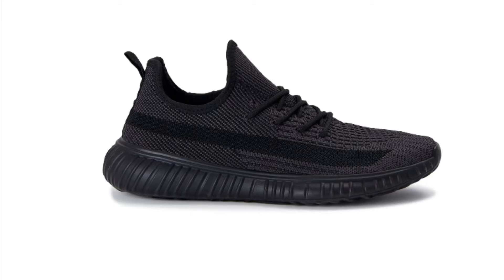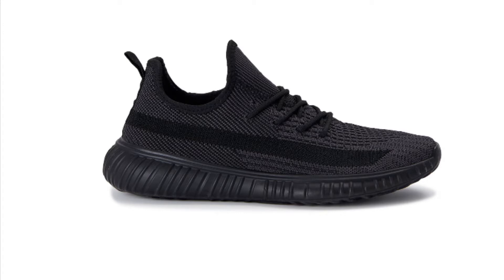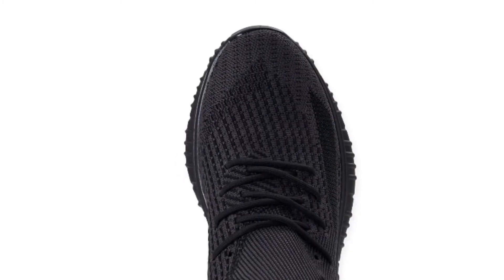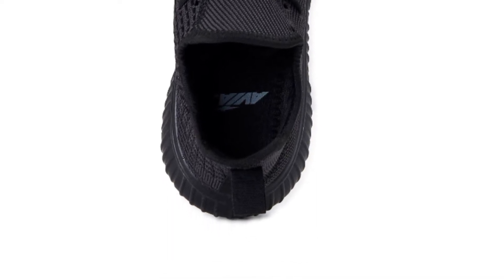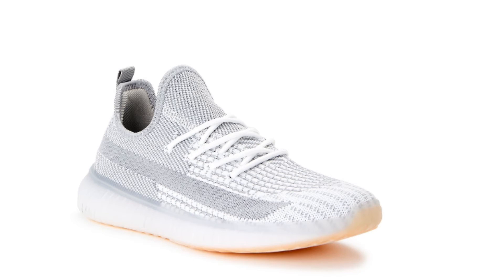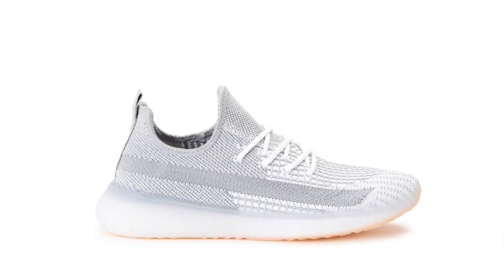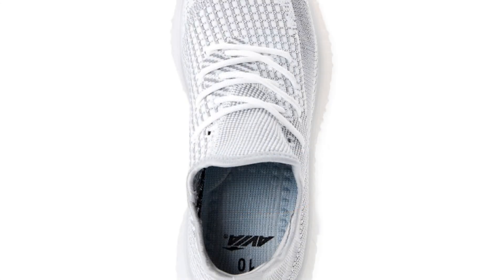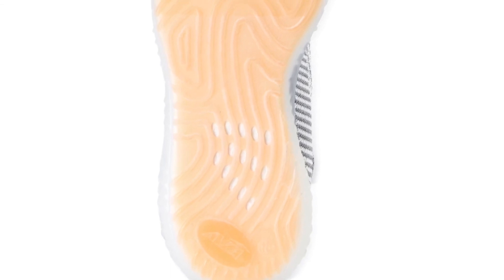Avia Mixed Knit Trainer Sneaker (Let’s Discuss)